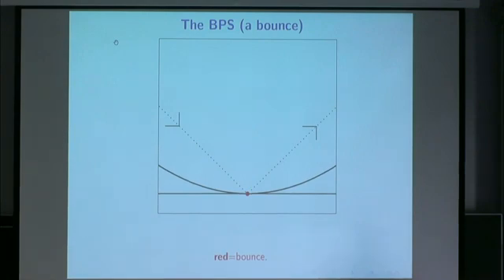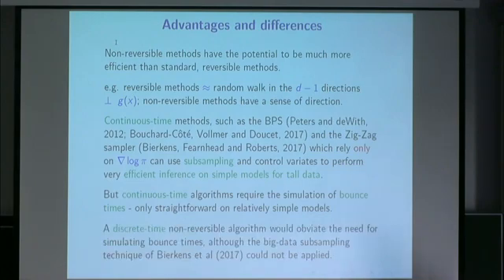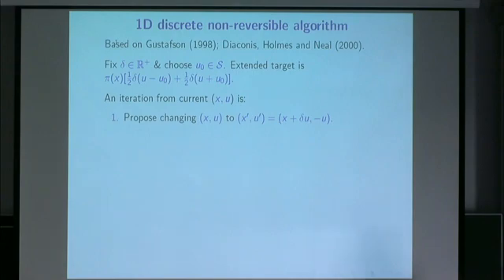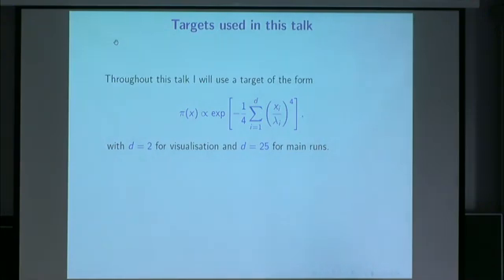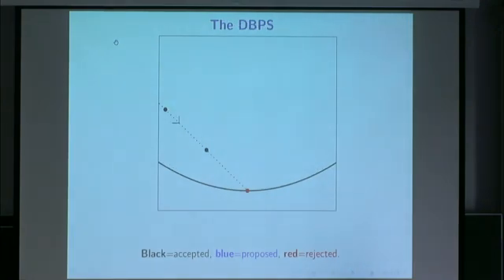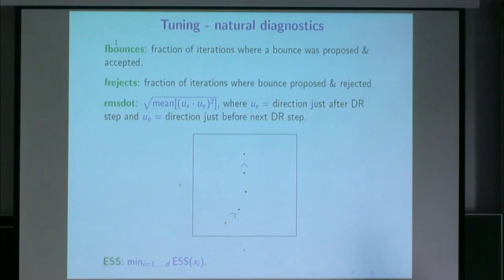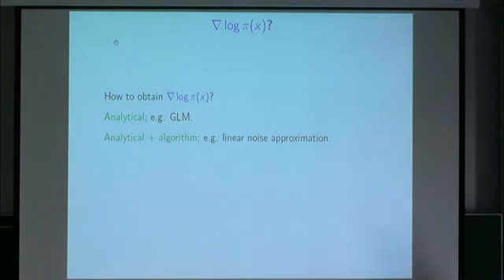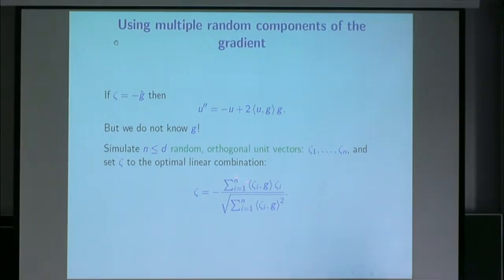Dr. Chris Sherlock | The Discrete Bouncy Particle Sampler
Speaker: Dr Chris Sherlock (Lancaster University)
Date: 6th Jul 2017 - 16:15 to 17:00
Venue: INI Seminar Room 1
Title: The Discrete Bouncy Particle Sampler
Abstract: The Bouncy Particle Sampler (BPS) is a continuous-time, non-reversible
MCMC algorithm that shows great promise in efficiently sampling from
certain high-dimensional distributions; a particle moves with a fixed
velocity except that occasionally it "bounces" off the hyperplane
perpendicular to the gradient of the target density. One practical
difficulty is that for each specific target distribution, a
locally-valid upper bound on the component of the gradient in the
direction of movement must be found so as to allow for simulation of the
 bounce times via Poisson thinning; for efficient implementation this
bound should also be tight. In dimension $d=1$, the discrete-time
version of the Bouncy Particle Sampler (and, equivalently, of the
Zig-Zag sampler, another continuous-time, non-reversible algorithm) is
known to consist of fixing a time step, $\Delta t$, and proposing a
shift of $v \Delta t$ which is accepted with a probability dependent on
the ratio of target evaluated at the proposed and current positions; on
rejection the velocity is reversed. We present a discrete-time version
of the BPS that is valid in any dimension $d\ge 1$ and the limit of
which (as $\Delta t\downarrow 0$) is the BPS, which is rejection free.
The Discrete BPS has the advantages of non-reversible algorithms in
terms of mixing, but does not require an upper bound on a Poisson
intensity and so is straightforward to apply to complex targets, such as
 those which can be evaluated pointwise but for which general
properties, such as local or global Lipshitz bounds on derivatives,
cannot be obtained. [Joint work with Dr. Alex Thiery].